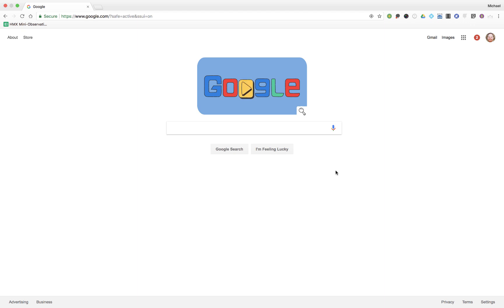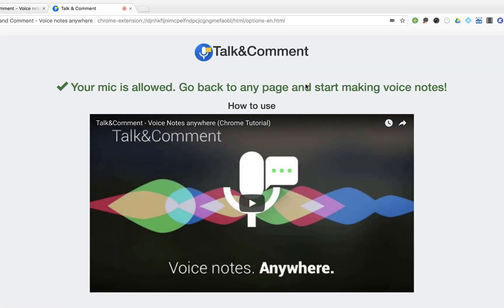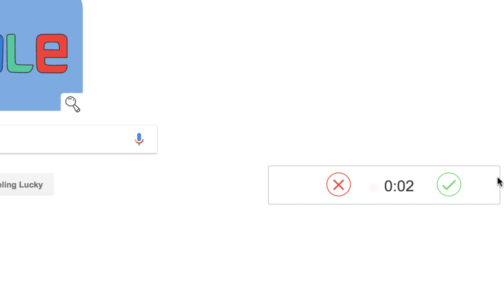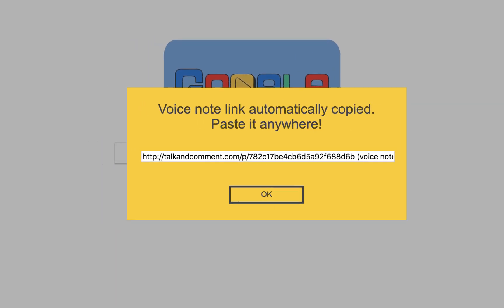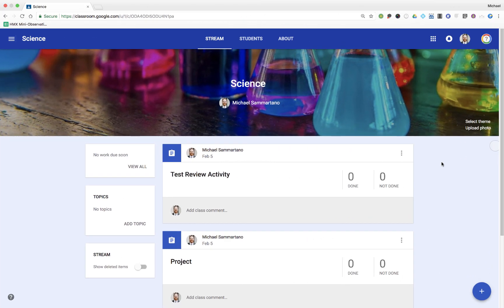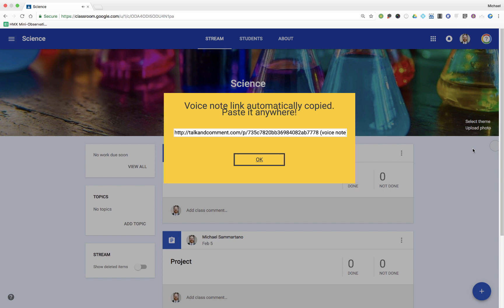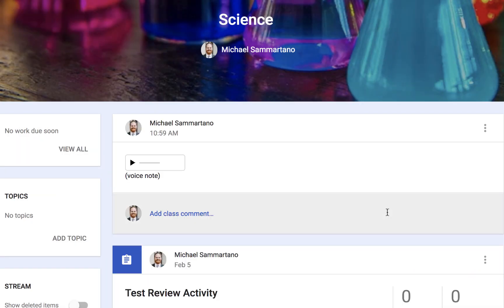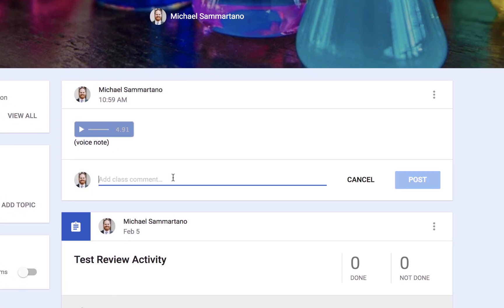Using "Talk and Comment" in G Suite Apps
How to use the Google Chrome Extension "Talk and Comment" within just about any social app, including Google Classroom.